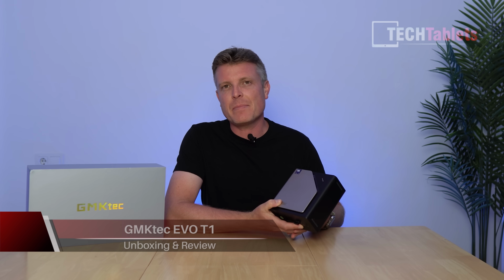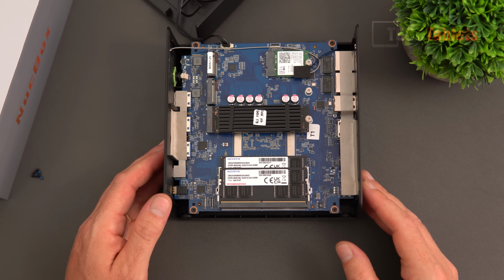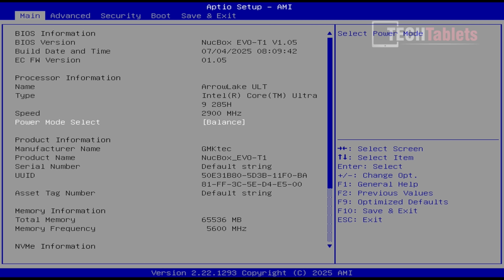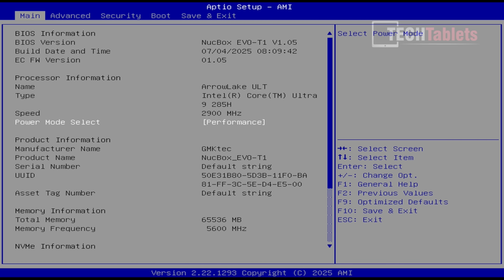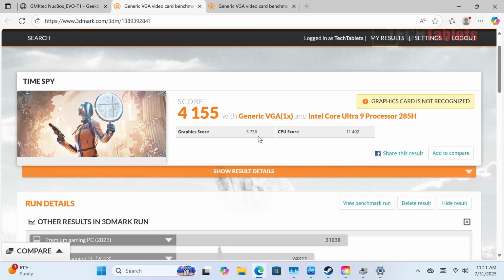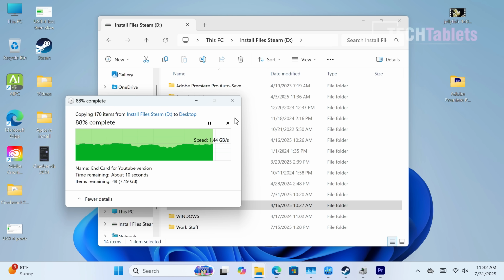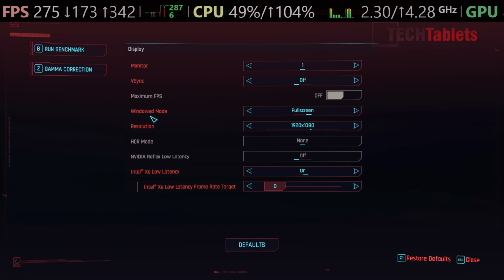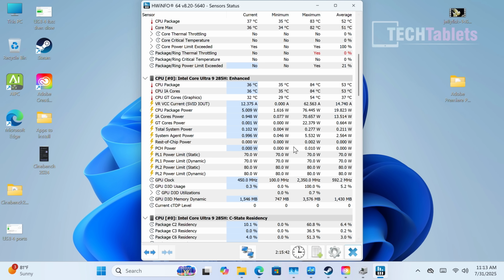GMKTec EVO T1 Review - Core Ultra 9 285H With Arc 140T iGPU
GMKTec EVO T1 review, Windows 11 Pro SFF PC with 285H at 80W TDP, powerfull Arc 140T iGPU.

01:07 - What's included?
01:28 - Design, ports, and features
03:58 - How to open and what is upgradable?
05:13 - Tweakers dream, unlocked bios
06:44 - Windows, benchmarks, video playback
09:11 - Random USD 4.0 speed issue I have
10:26 - 4k video editing
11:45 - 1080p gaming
12:52 - 4k Gaming
13:26 - Thermals and fan noise
14:54 - Linux support
15:20 - Final thoughts with Pros and Cons